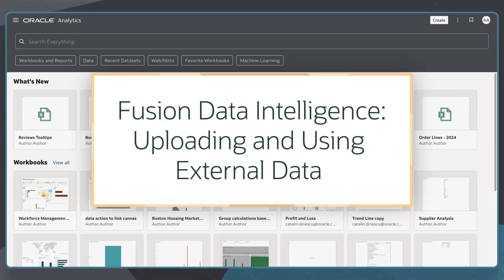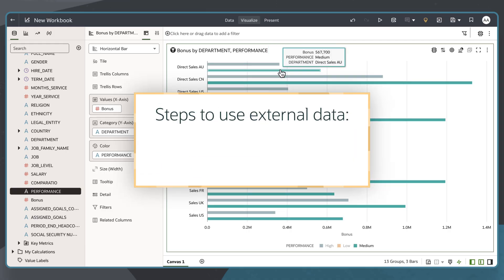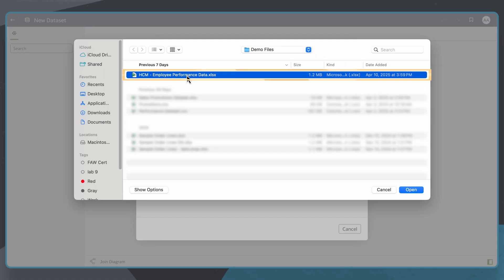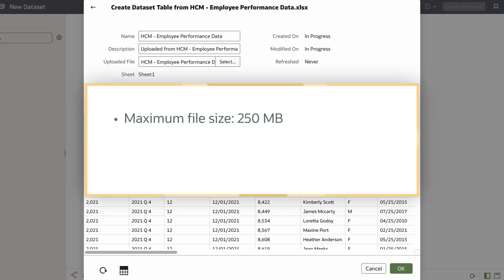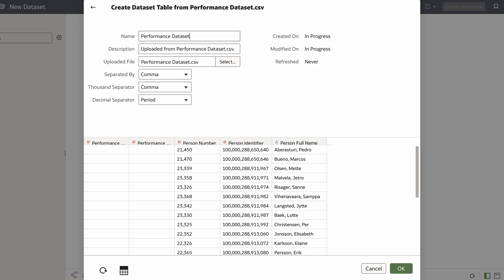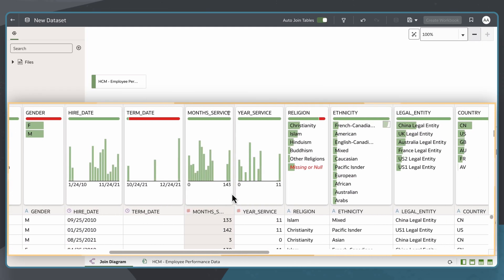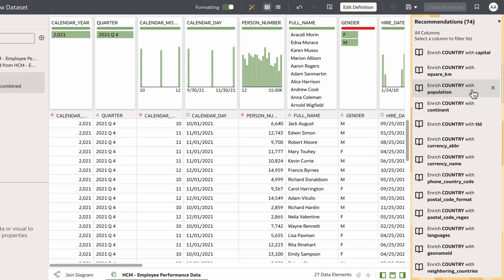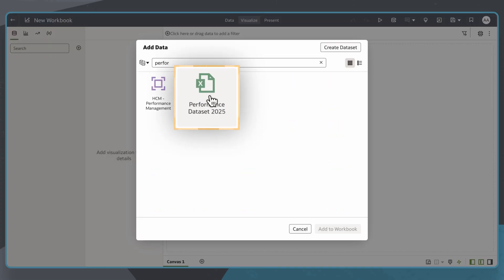How to Upload and Use External Files in Oracle Fusion Data Intelligence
Explore a range of training programs in Oracle Analytics designed to boost your skills

In this tutorial we’ll take on the role of workbook authors and learn how to upload external files, including CSV files and spreadsheets to create datasets in Oracle Fusion Data Intelligence (FDI). Uploading local data lets me take the information I need and connect it with the visualization and analysis tools in FDI. This tutorial reviews the process for uploading local data, updating the title and description, or choosing specific sheets in a multi-sheet Excel workbook. I can also update CSV or Text files using FDI as well.

Check out detailed instructions on how to load data from local files